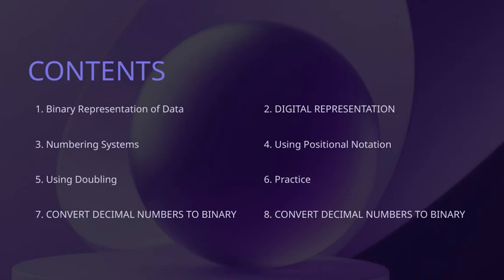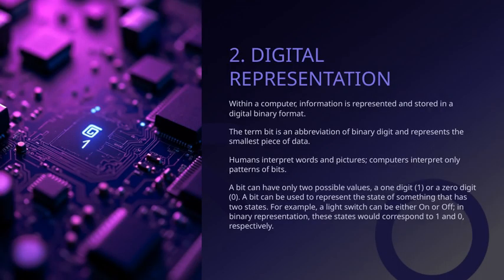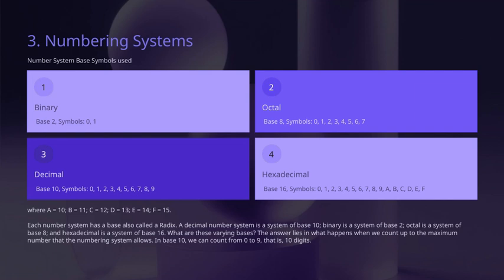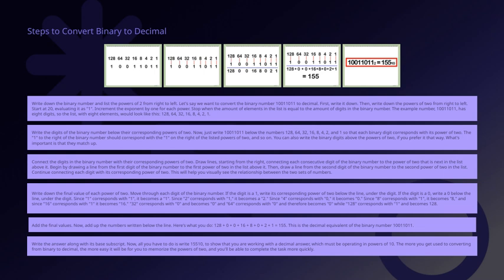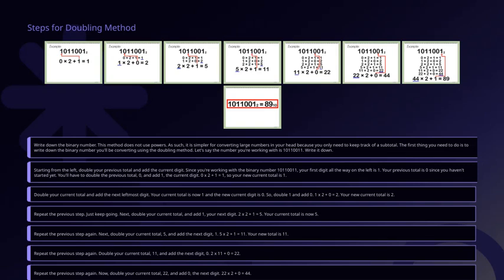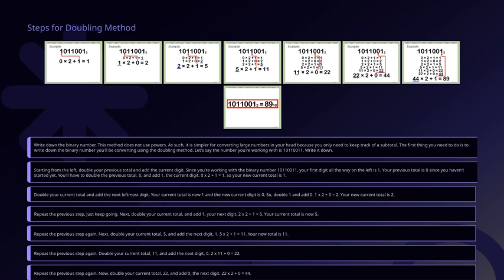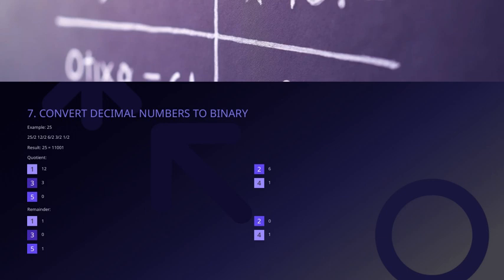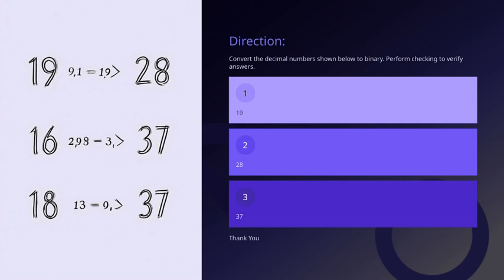Class 9 COMPUTERS | Memory and Data Representation | Complete Tutorial | ELCAAS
"In this video, we explain Memory and Data Representation for Class 9 COMPUTERS in a clear and easy-to-understand manner.